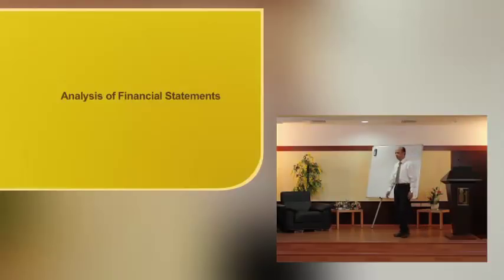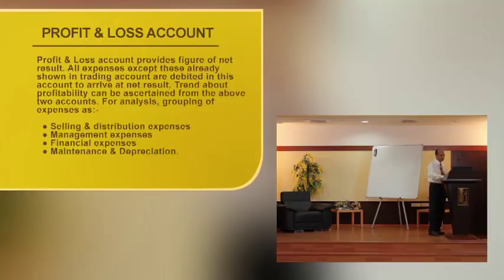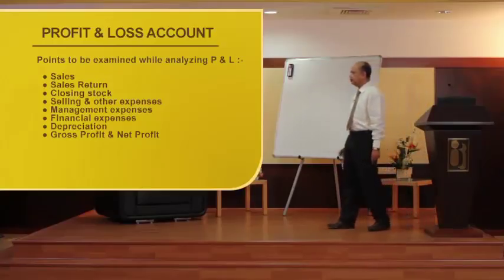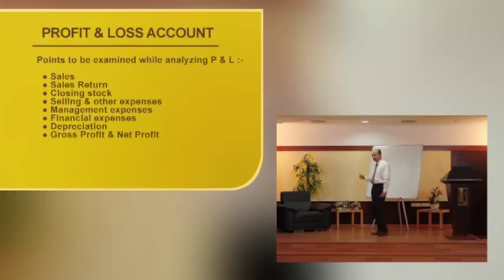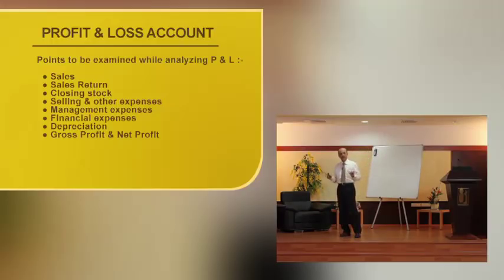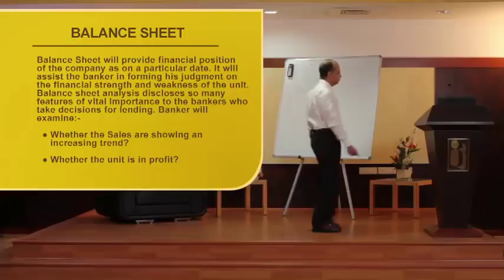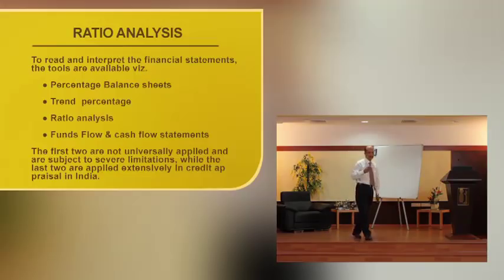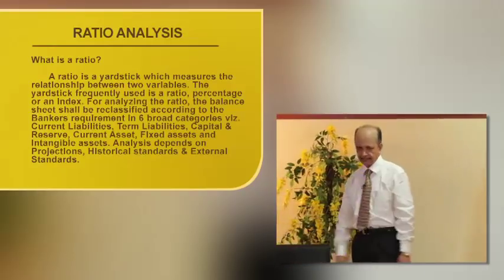Module D - Credit Management - Topic 27 Part 1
Topic 27 - Analysis of Financial Statements - Part 1